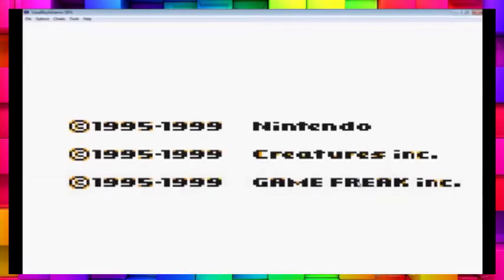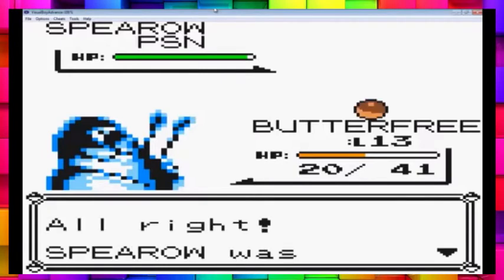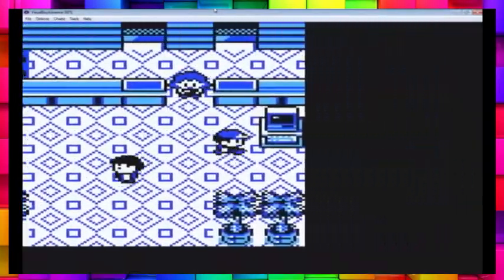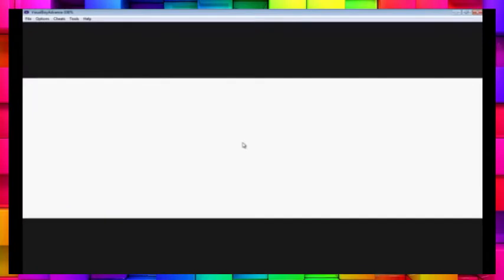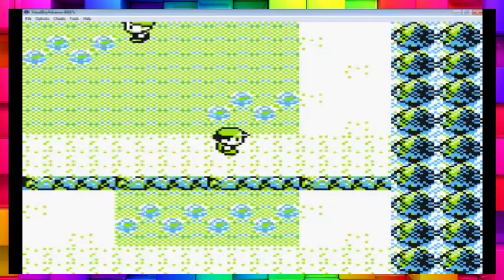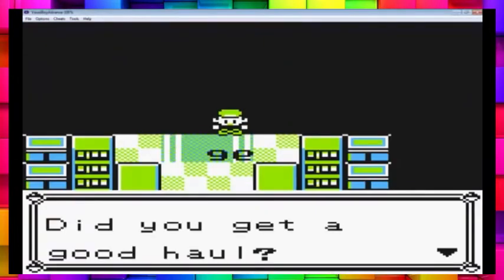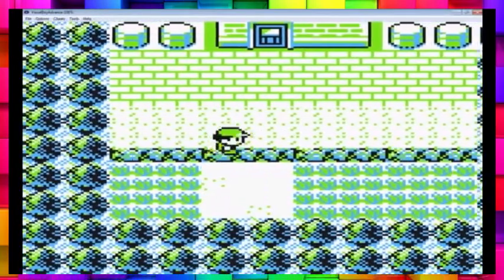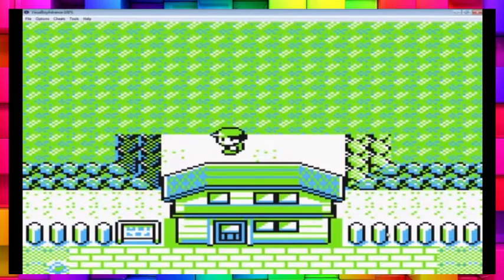Let's Glitch Pokemon Yellow Part 4 (Mirror)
NOTE - THIS VIDEO IS NOT MINE THIS IS MISSINGNOXPERT'S. I'M JUST A FAN THAT WANTS TO SHARE HIS AMAZING WORK ON THE POKEMON GLITCHING SCENE.
This is part 4 of his let's glitch Pokemon Yellow series, the reason I'm uploading them is coz MissingnoXpert privated most of his vids, either way these awesome innovative tricks done by him are availble publicly.